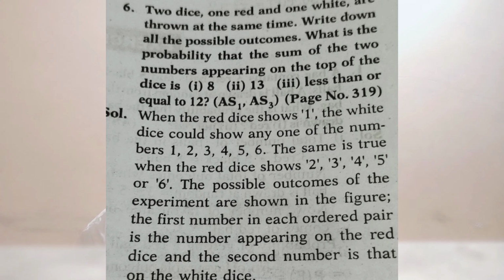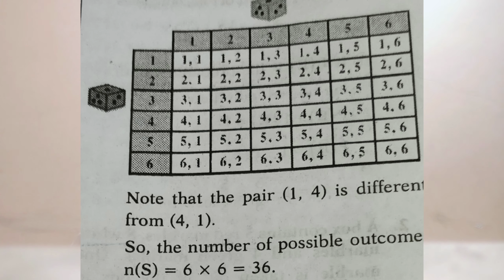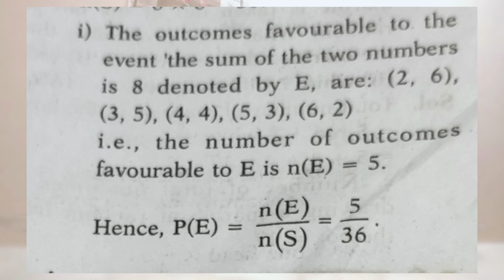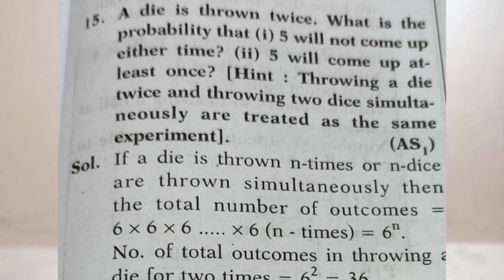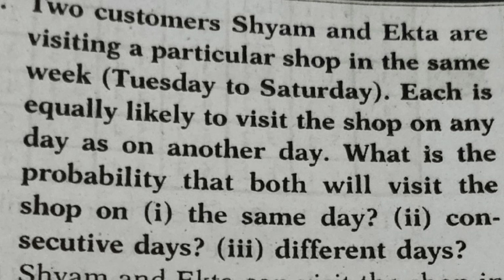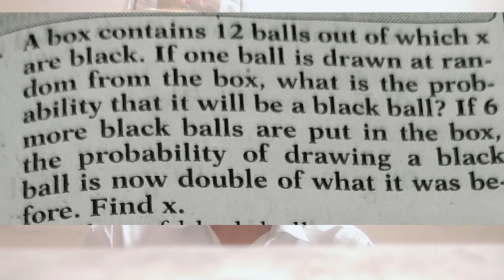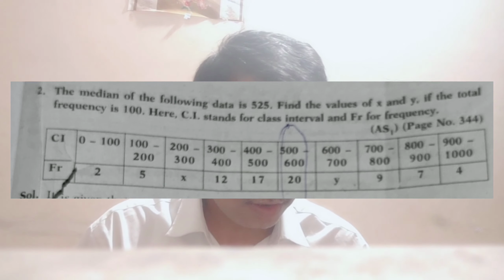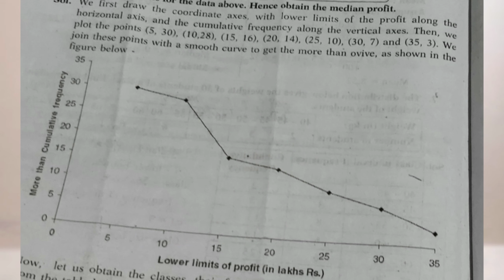probability and statistics SSC MATHEMATICS paper2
Important sums in exam point of view
It's very much useful for the students those who are preparing for the exams